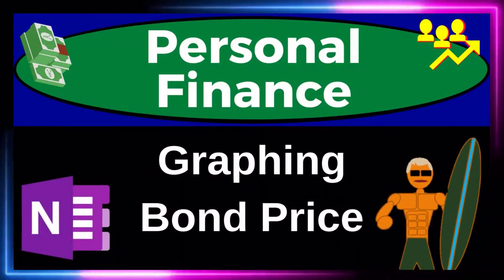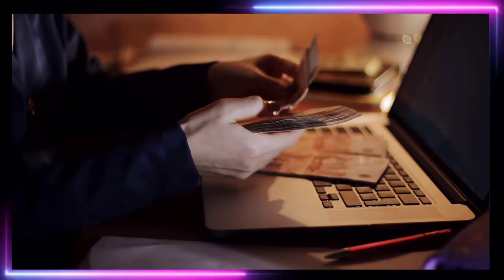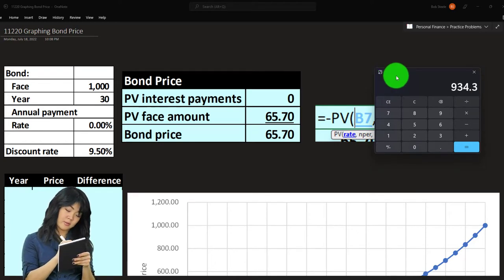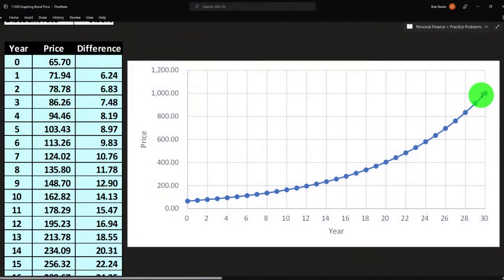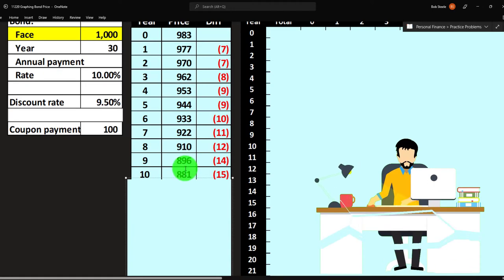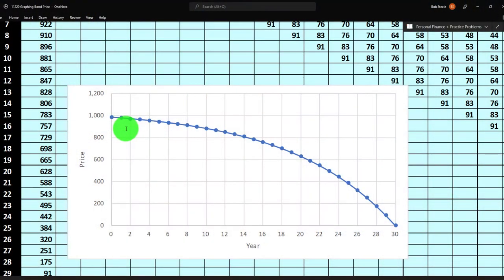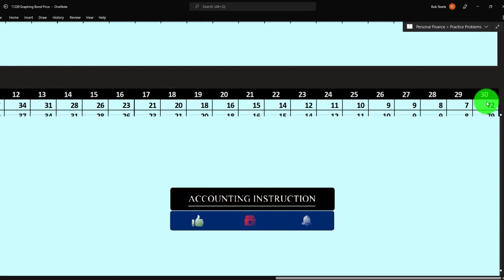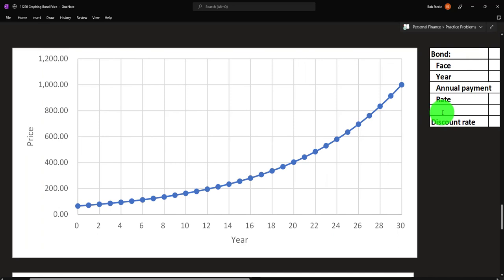Graphing Bond Price 11220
Graphing Bond Price
Personal Finance